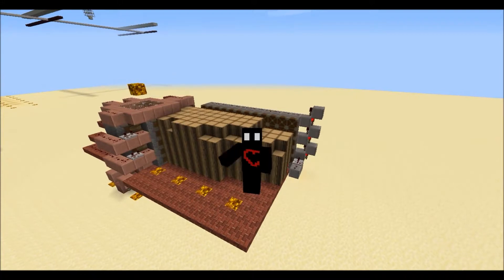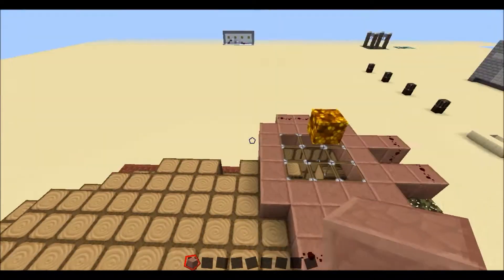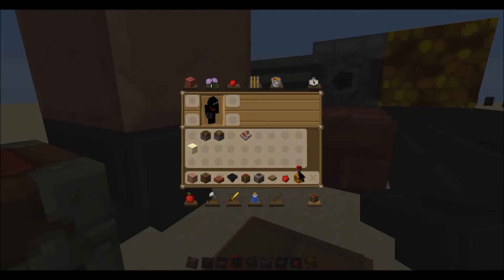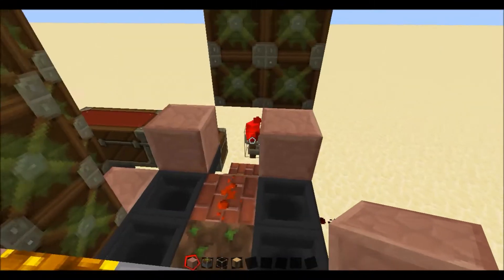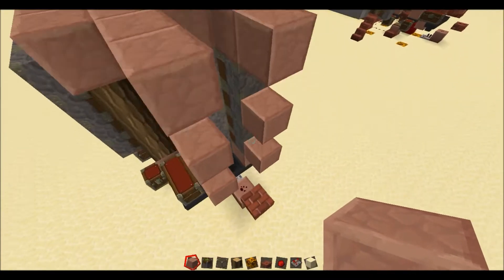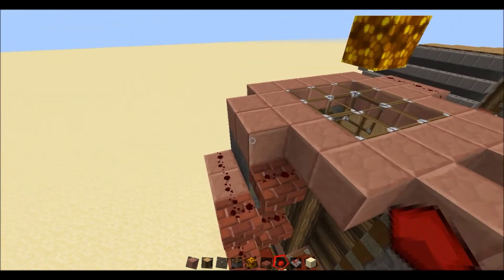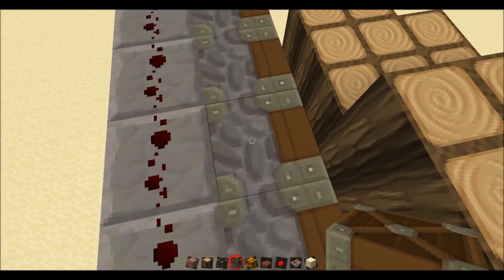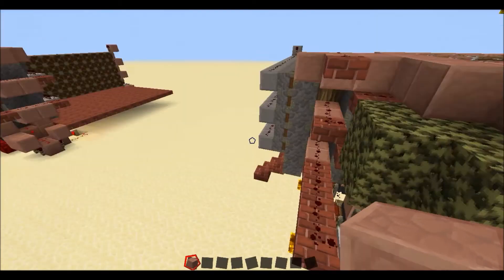Automatic Tree Farm 1.7,1.8+ (Low Resource!) Minecraft Tutorial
Build your own Low Resource Auto Tree Farm! (Works in 1.7, 1.8+)
Sorry about my cold - I just had to have one on recording day :(

ITEM LIST - Thanks to Mike Singularity!
 Qty           Item
            4   Chests
            1   Dirt
            1   Dispenser
            1   Dropper
            9   Glass
          13   Glowstone / Jack o' Lanterns
          13   Hoppers
1x64+54   Opaque Block
1x64+  6   Piston, Normal
          30   Piston, Sticky
            1   Pressure Plate
            1   Redstone Block
1x64+36   Redstone Dust
            8   Redstone Repeater
          12   Redstone Torch
2x64+55   Slabs
          36   Wood Logs